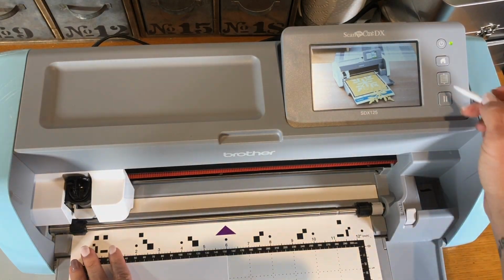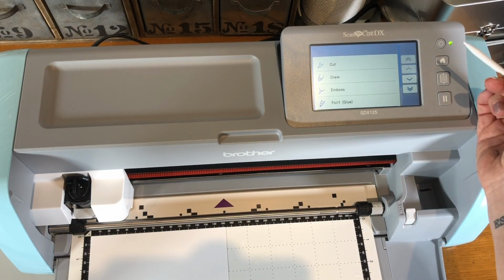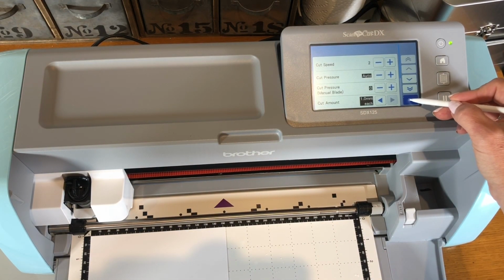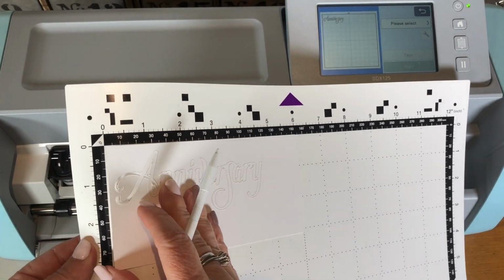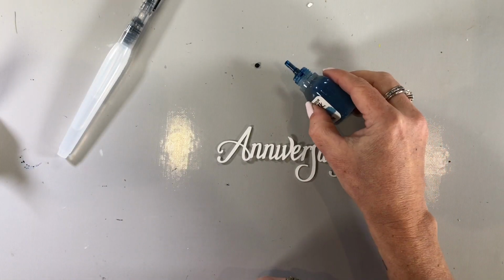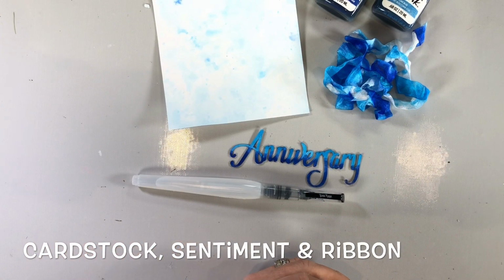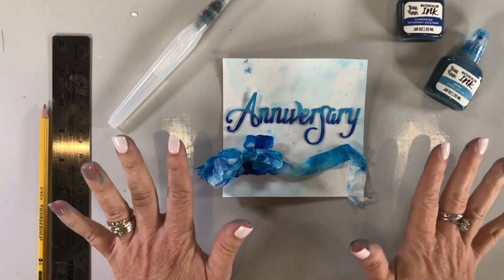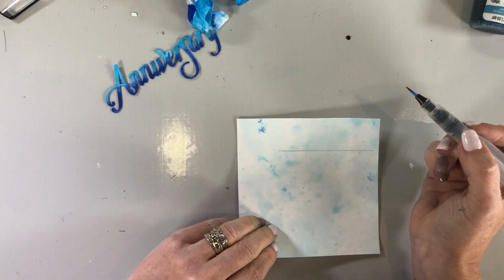Brother ScanNCut SDX125 - Technique Tasters #190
Create an anniversary card using the Brother ScanNCut SDX125 along with Brea Reese watercolors and Scrapbook Adhesives by 3L.

Like what you see? Be sure to follow Creative Scrapbooker Magazine on YouTube.